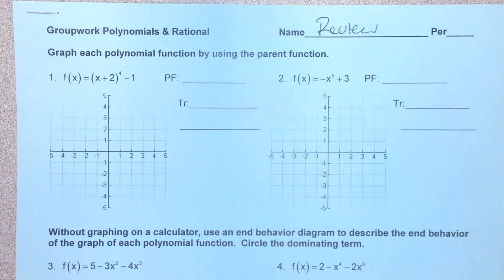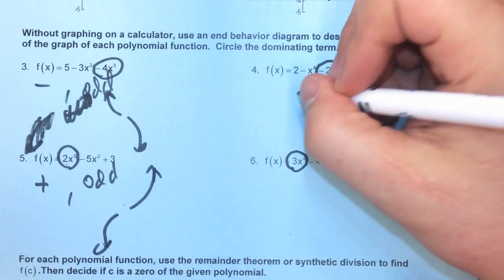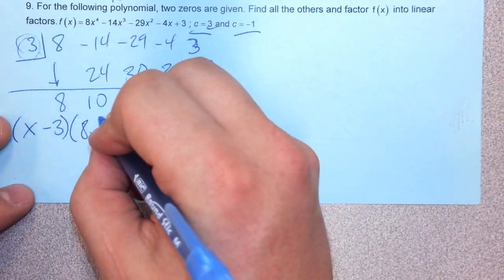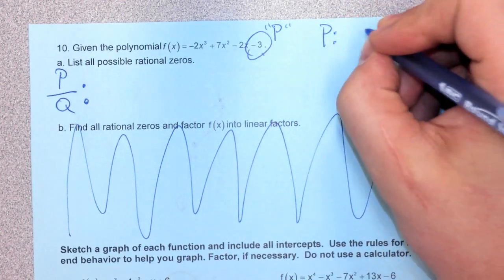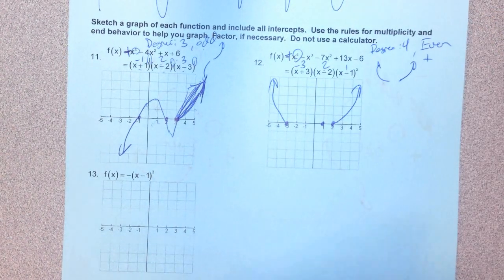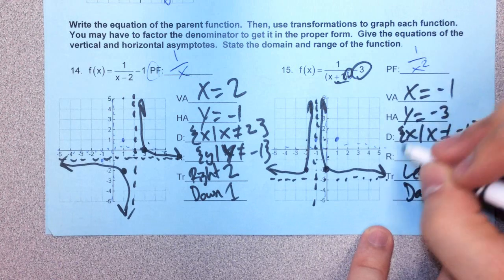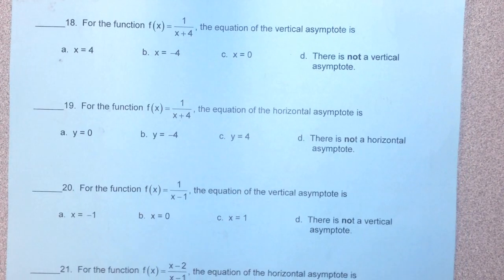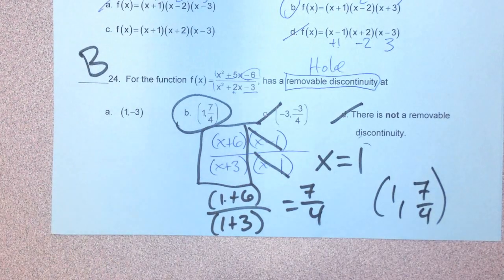Polynomial and Rationals Functions Test Review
Test Review done with some students in the classroom following along. Youtube Live did not work this time around. I will keep working on it.